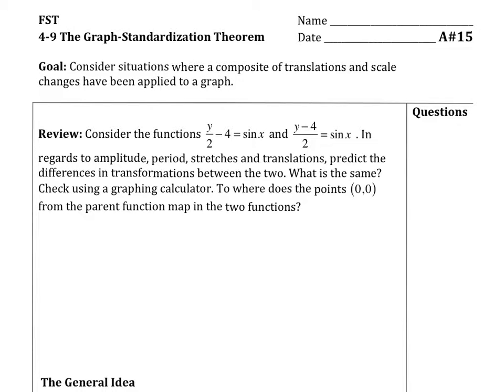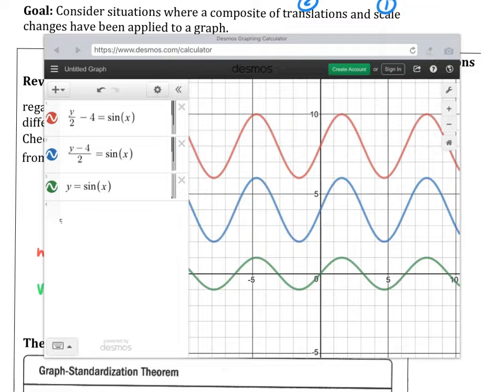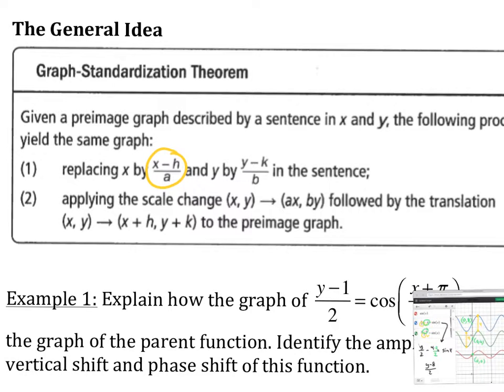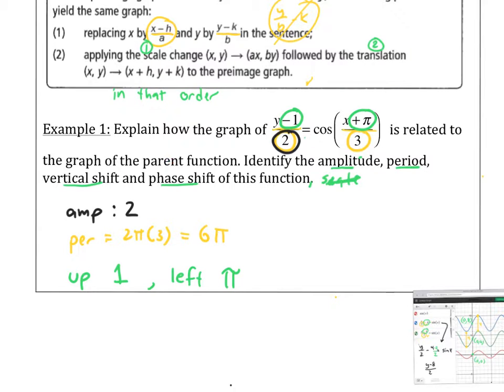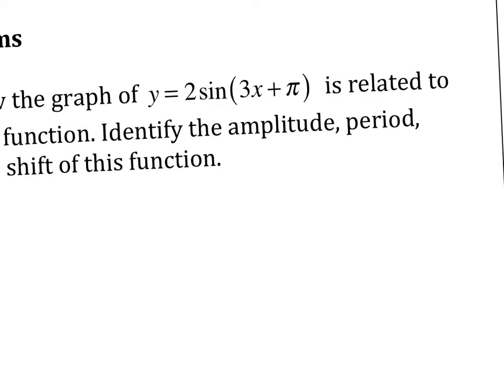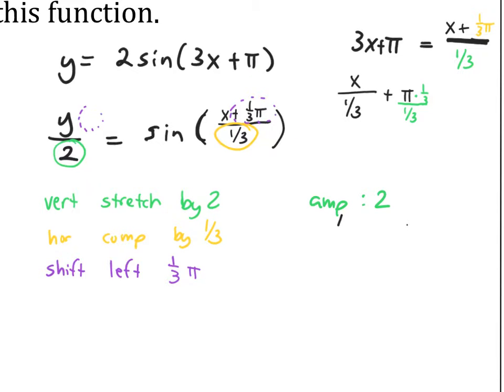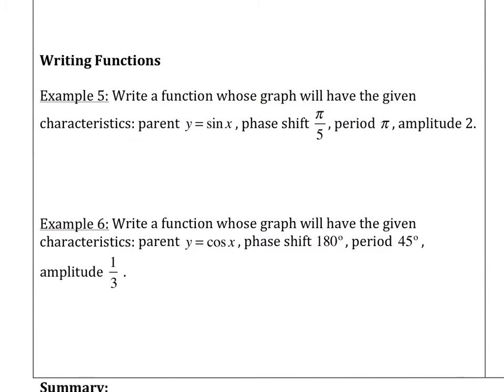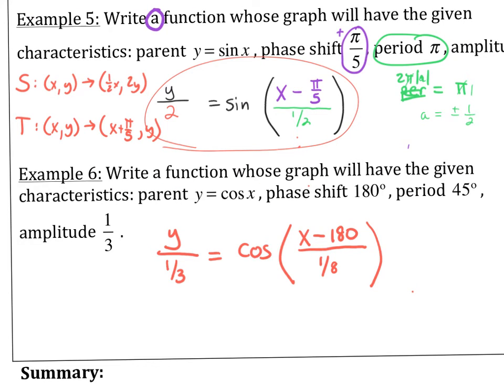FST 4-9 Graph-Standarization Thm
With scale changes and translations happening all over the place, what is the standard order and form?